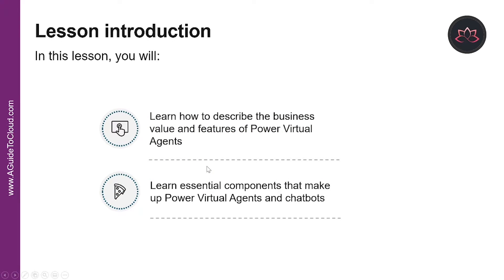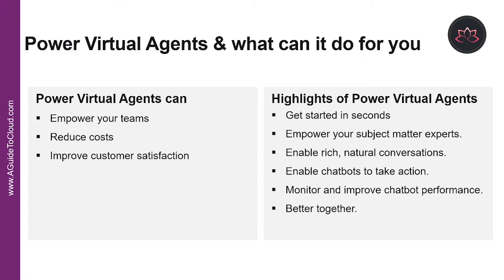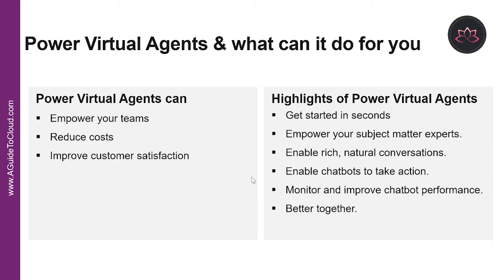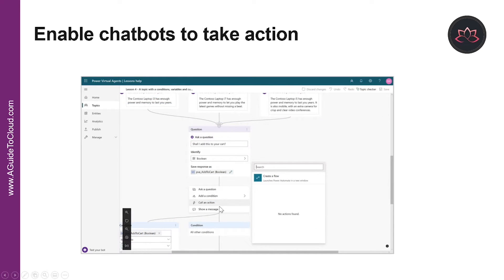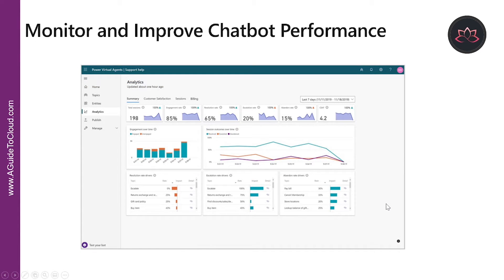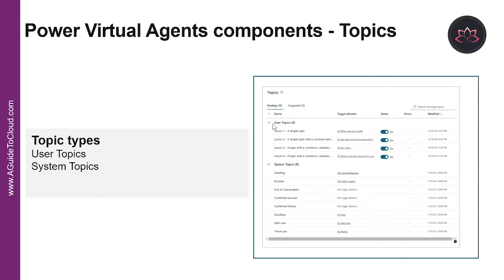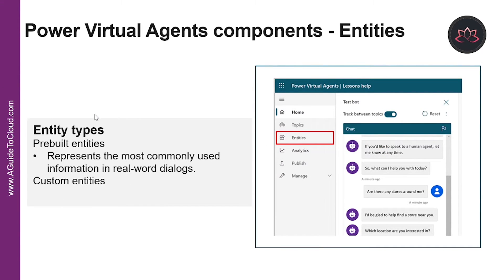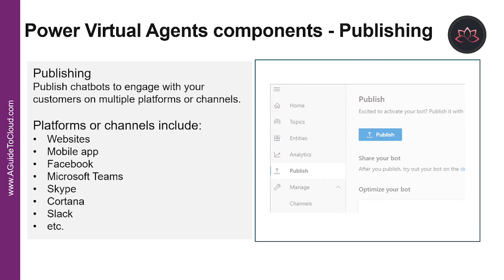PL-900 Exam EP 17: Power Virtual Agents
⏰ Timestamps:

00:00​​​​​​​​ ⏩ Introduction
00:14​ ⏩ Lesson Introduction
02:21​​​​​​​​ ⏩ Empower Your Subject Matter Experts
02:45​​​ ⏩ Enable Rich, Natural Conversations
03:23​​​​​​​​ ⏩ Enable Chatbots To Take Action
03:59​​​​​​​​ ⏩ Monitor And Improve Chatbot Performance
04:45​​​​​​​​ ⏩ Power Virtual Agents Components -Topics
06:16​ ⏩ Power Virtual Agents Components -Entities
06:42​​​​​​​​ ⏩ Power Virtual Agents Components -Actions
07:25​​​ ⏩ Power Virtual Agents Components -Publishing
08:14​​​​​​​​ ⏩ What's Next